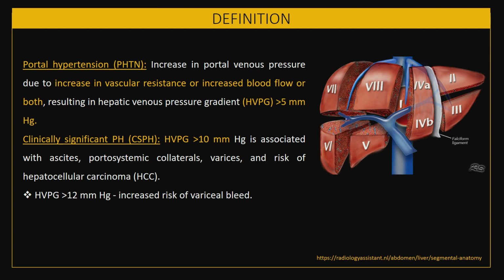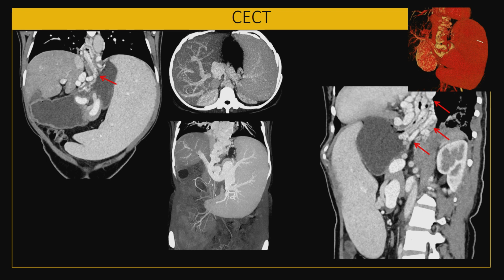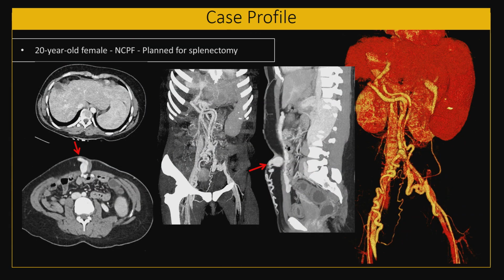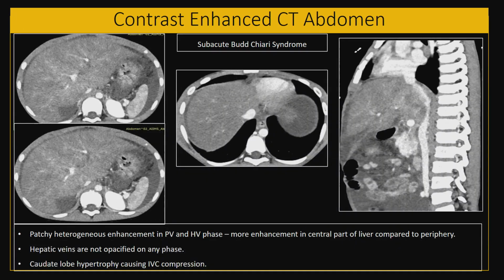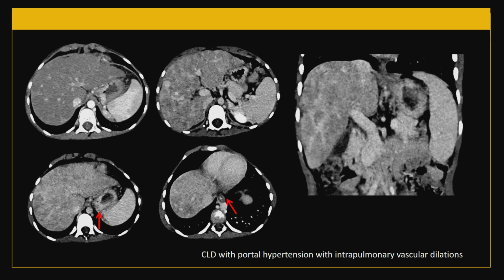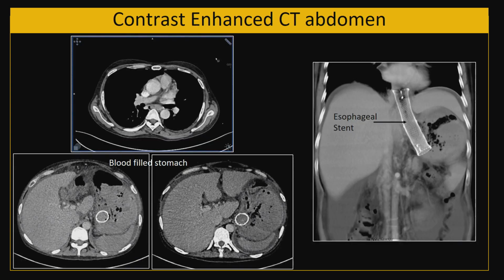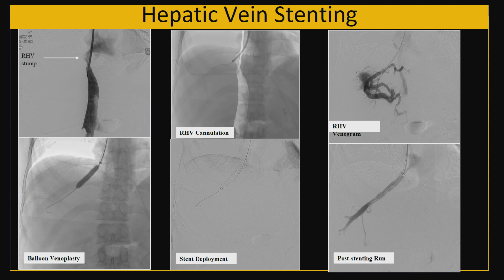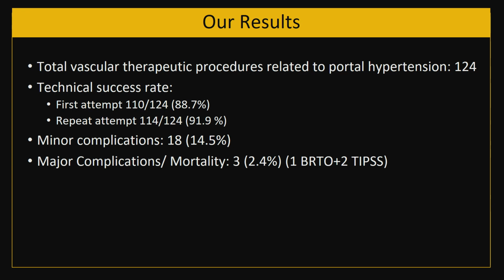All you wish to know about interventions in Liver diseases & Portal Hypertension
AIIMS Jodhpur provides educational information to people ranging from general public to experts. The information is curated according to the needs. This Clinical Grand Rounds, we shared the experience of our interventional radiologists on Portal hypertension. Viewers discretion is required for interpretation of information.